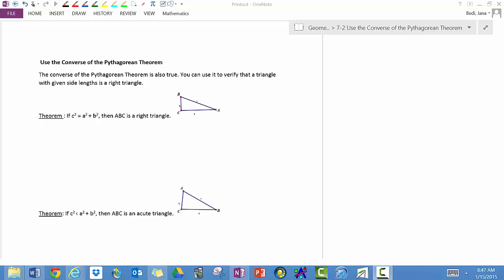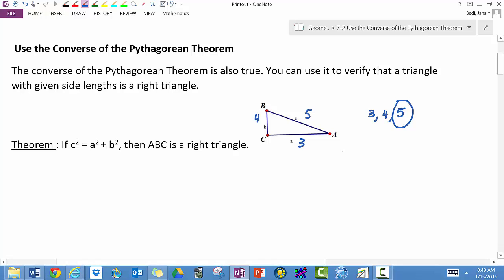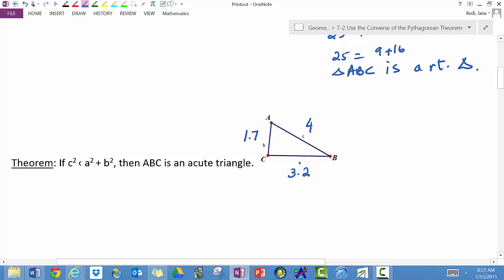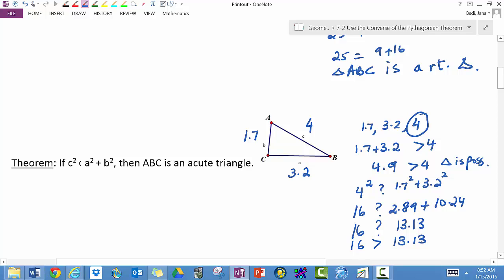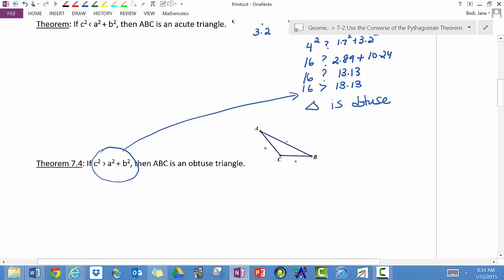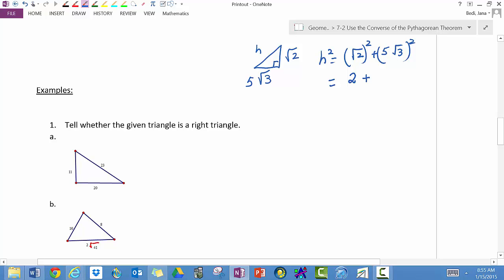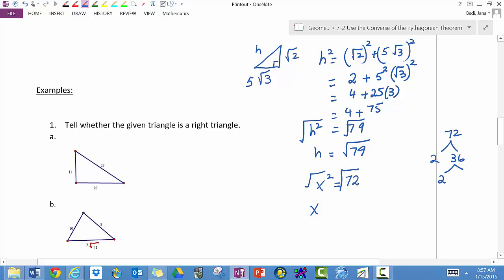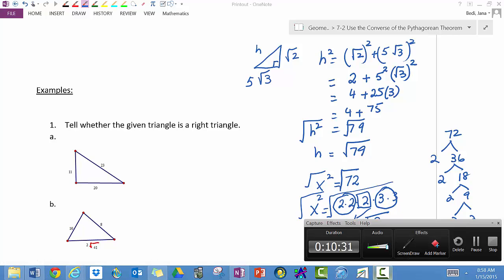7.2 Use the Converse of the Pythagorean Theorem